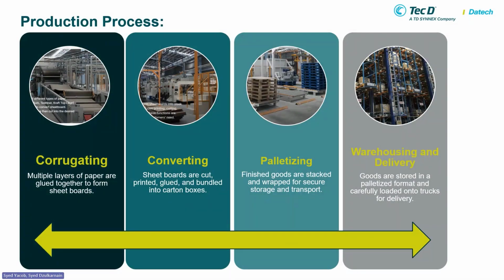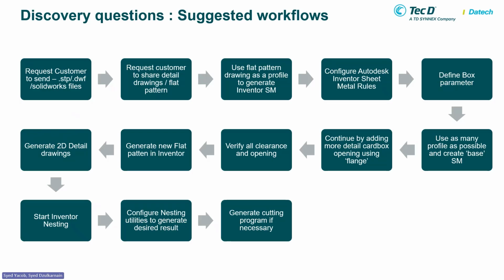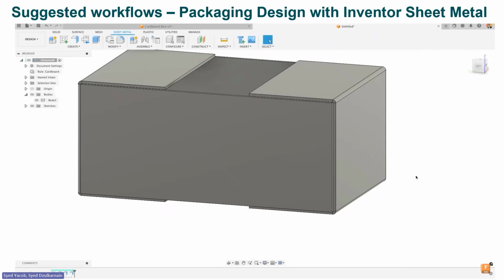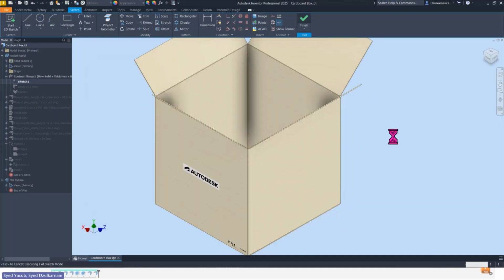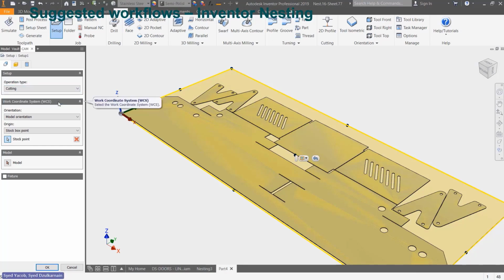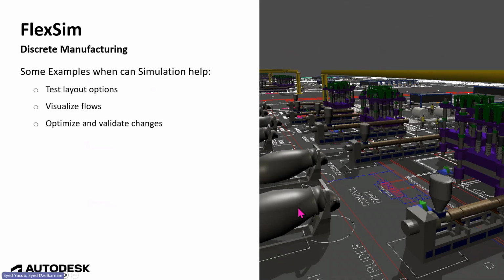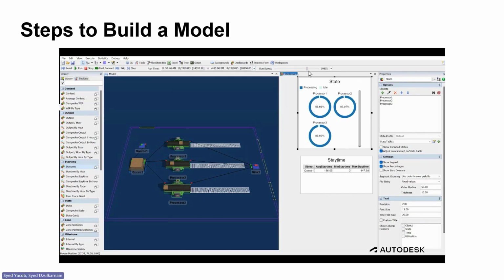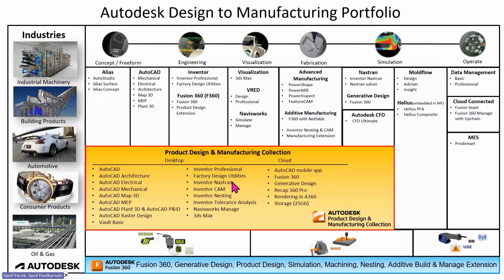Revolutionize Your Packaging Design Process with Autodesk Inventor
In this insightful session, you'll learn how to leverage Autodesk Inventor's powerful features to create innovative packaging structures, optimize layouts, and automate time-consuming tasks.

Key Takeaways
1. Setup and Planning: Learn how to define project requirements and set up your packaging design projects from the start.
2. Designing Packaging: Discover how to use Inventor’s sheet metal tools to create and visualize your packaging in 3D.
3. Automation: Harness the power of iLogic to automate repetitive tasks and optimize packaging layouts, saving you valuable time.
4. Validation: Test and prototype your designs for durability and performance to ensure they meet industry standards.
5. Documentation: Generate detailed drawings and use Pack and Go for easy file sharing and collaboration with stakeholders.